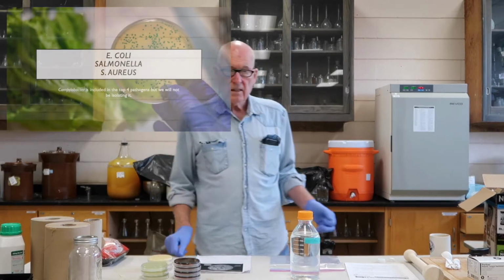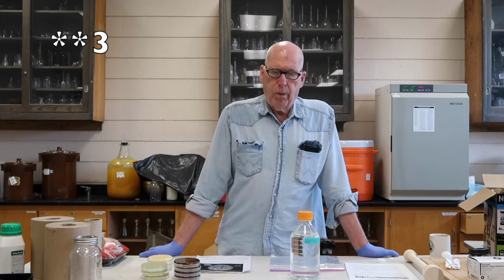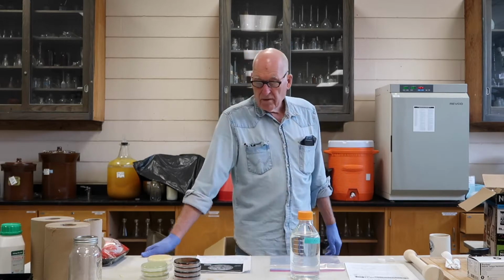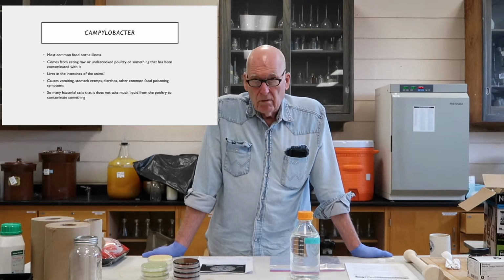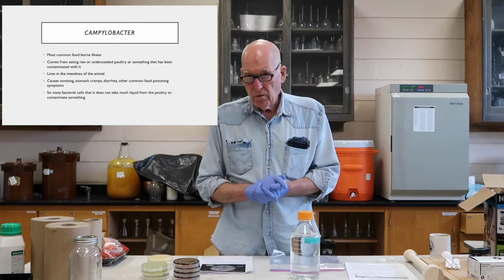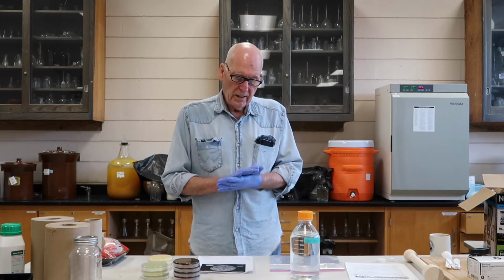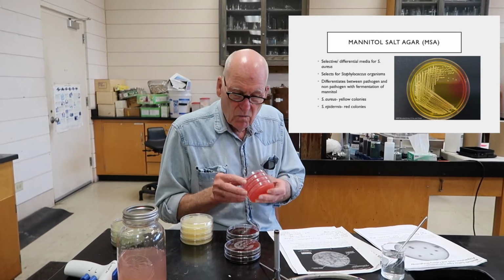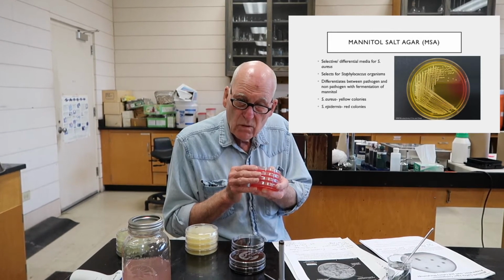Food and Water borne Pathogens